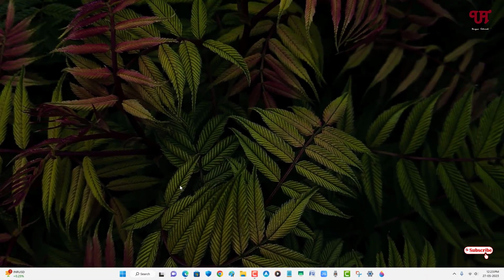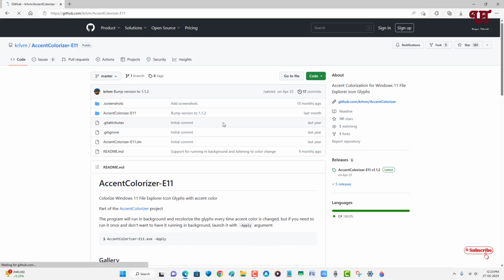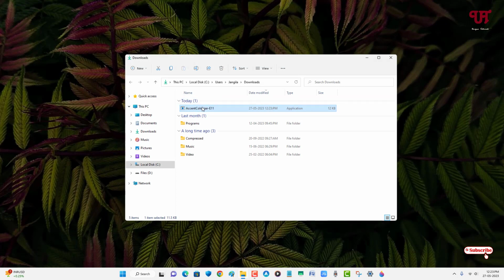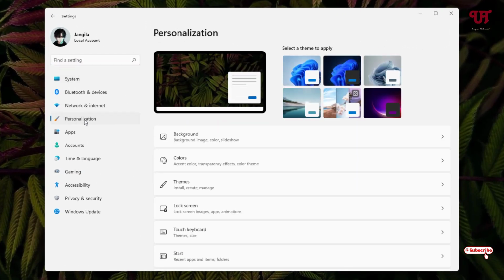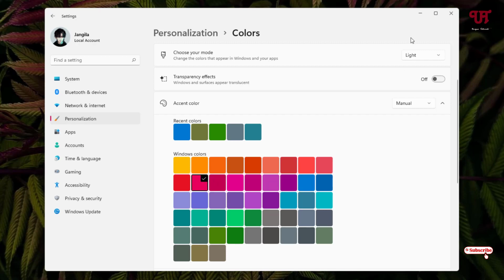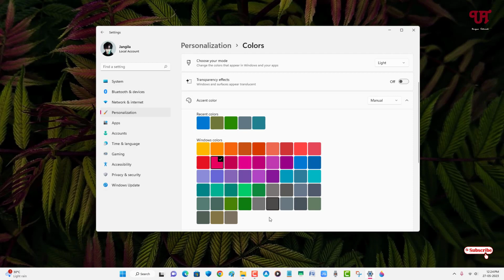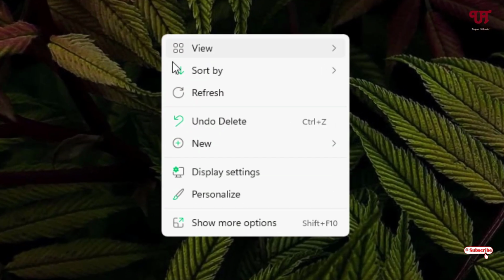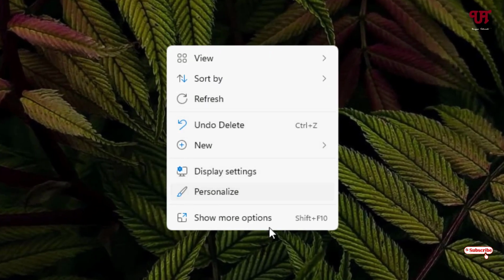How to change the Colour of the Icons present in the Context Menu of Windows computer ?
This video tutorial is all about How to change the Colour of the Icons present in the Context Menu of Windows computer.